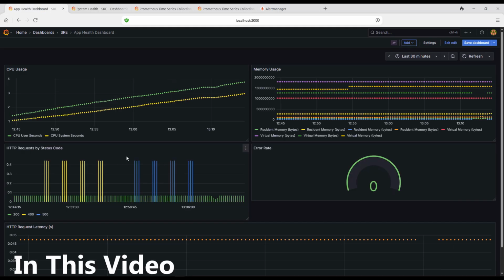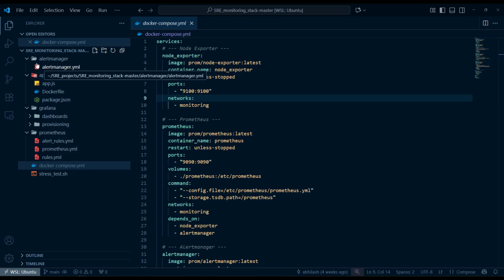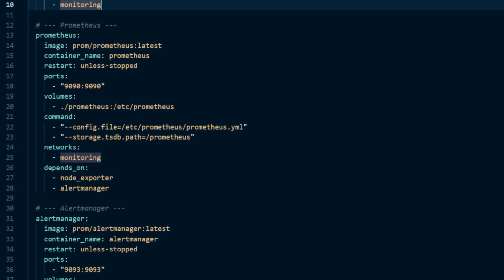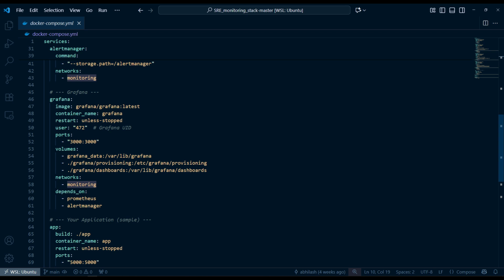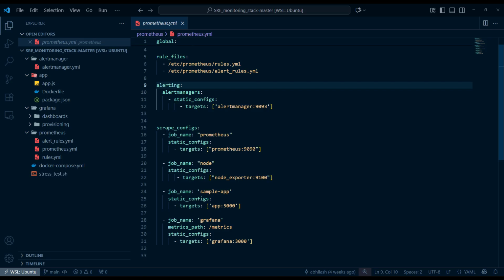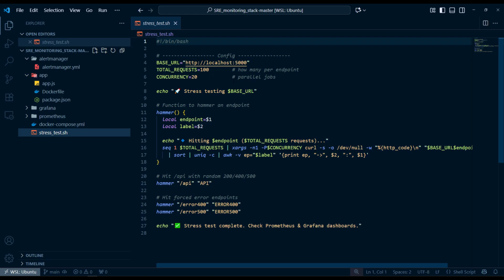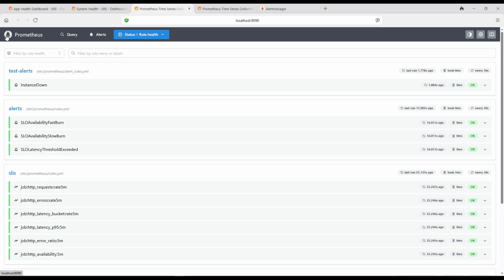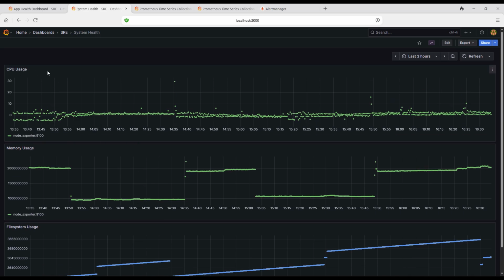Master SRE Monitoring: Set Up a Complete Dashboard in Just 20 Minutes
Stop wasting hours configuring monitoring tools! In this video, you will learn how to build a complete SRE monitoring dashboard using Prometheus, Grafana, and Alertmanager in just 20 minutes.
 This tutorial is perfect for site reliability engineering beginners who want to get started quickly without getting overwhelmed. We will guide you step-by-step through the entire process, ensuring that you grasp the key concepts and practical skills needed for effective monitoring.